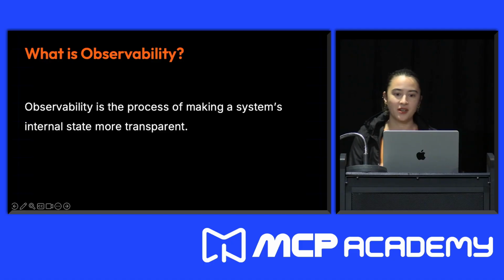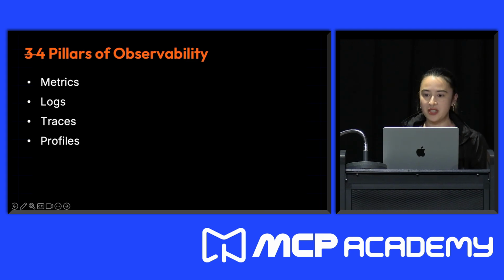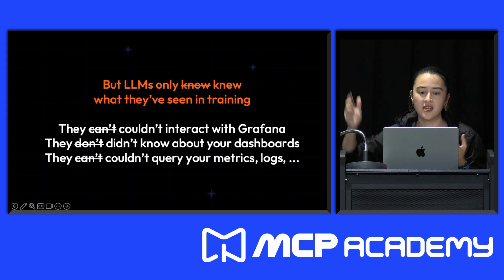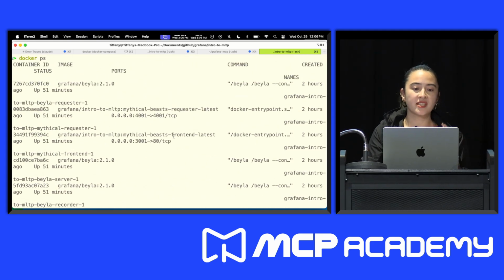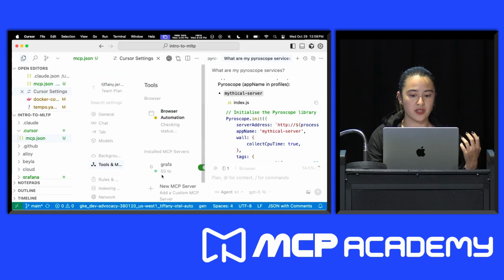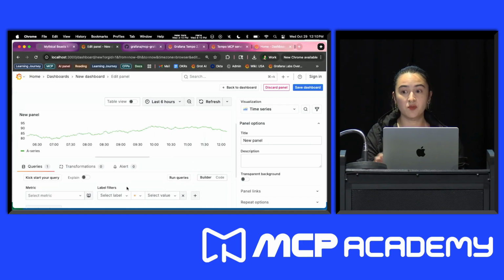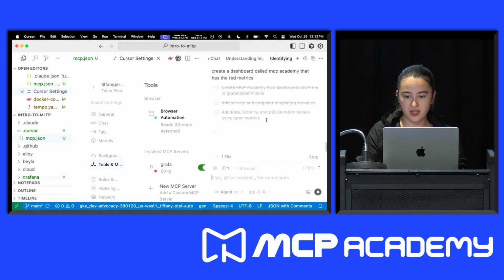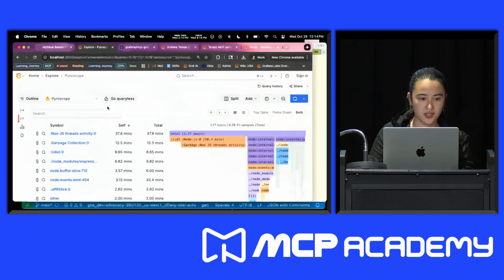Exploring Observability with MCP Servers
One of the hot button topics when it comes to MCP is observability. Sure, MCP can introduce new observability challenges, but it might also be able to resolve some long-standing observability issues. One of the more popular MCP servers is from Grafana, and Tiffany Jernigan showed the audience how to put it to work.